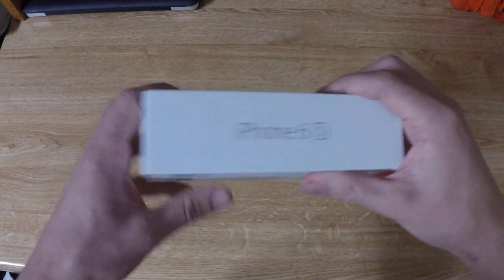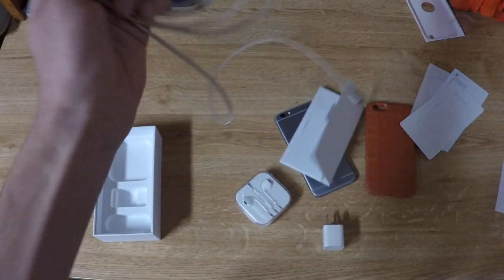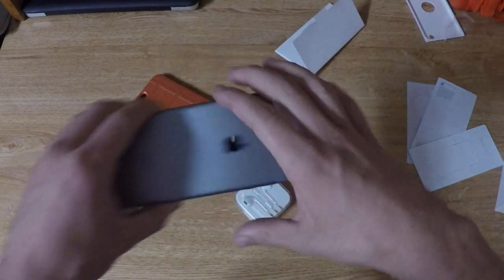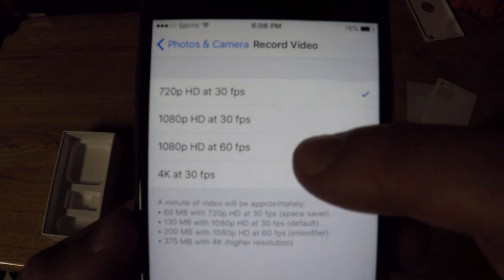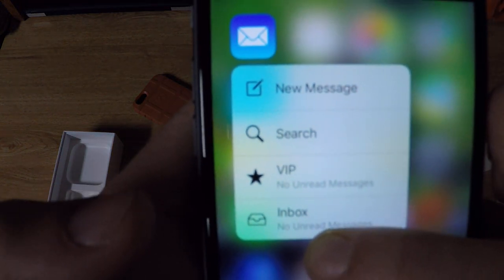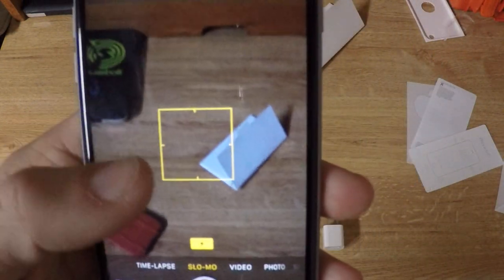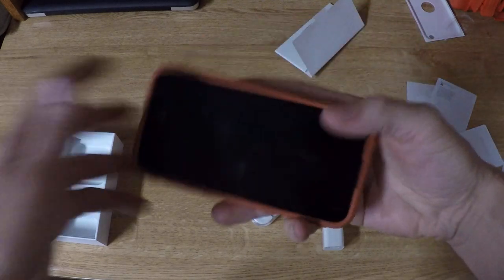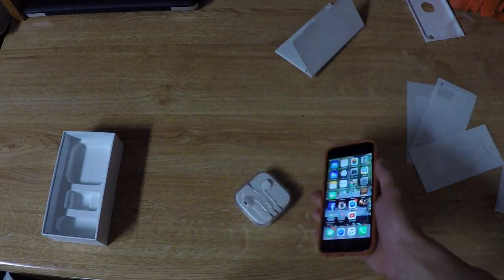IPhone 6s Review/Unboxing (YouTube Filmmakers)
Thanks for the support guys! We just hit 26,000 subscribers and over 2.7 million video views!!! You are the reason my channel is where it is today. I keep trying to improve and provide better content to better the airsoft community for you guys.

Filmed using Contour Roam 2 or GoPro Hero 4 Silver